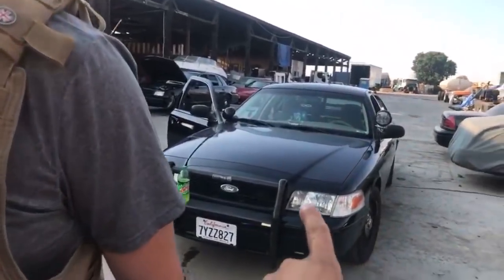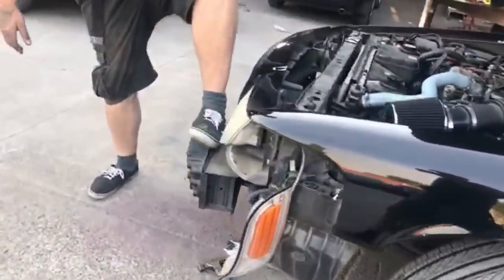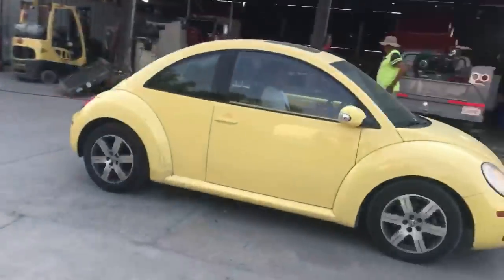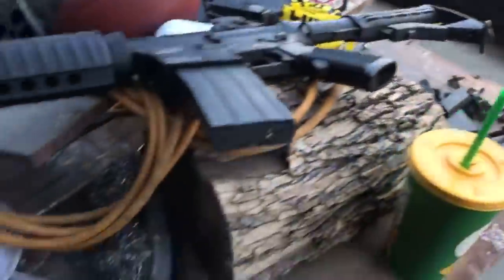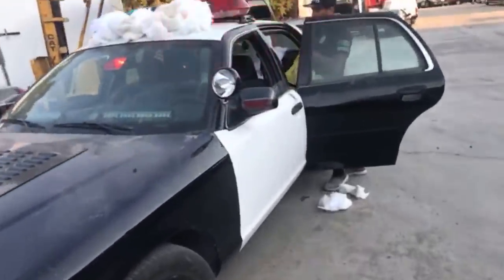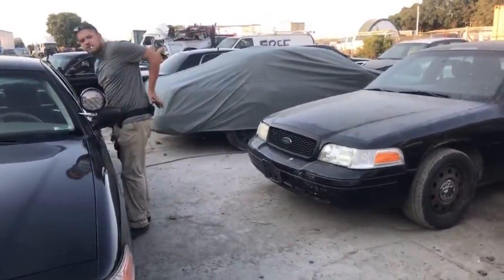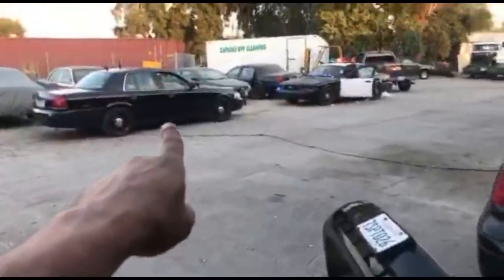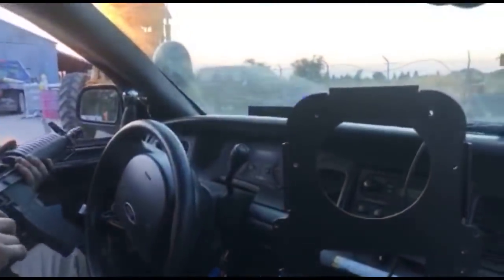🔴LIVE Police Movie Car Update Crown Rick Auto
Free Crown Rick Auto Patches for streamers
(pay shipping only)

the legendary cop car explorer